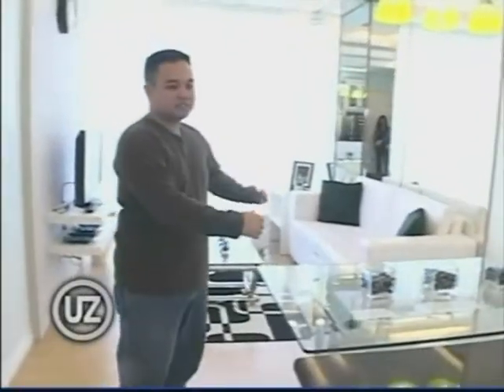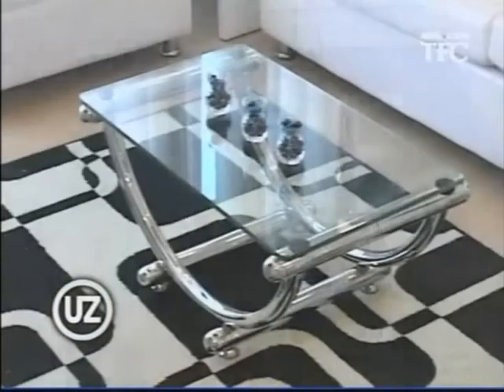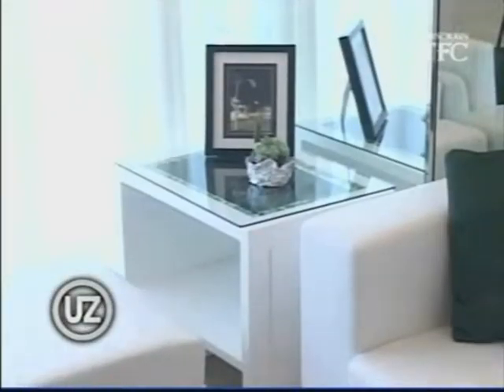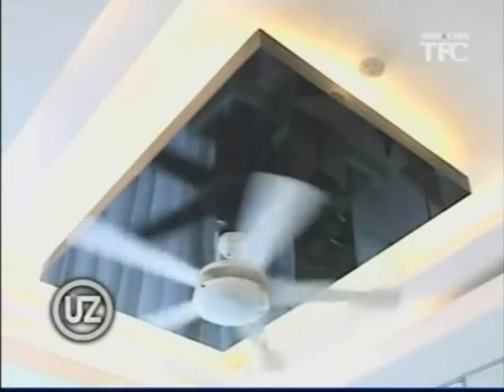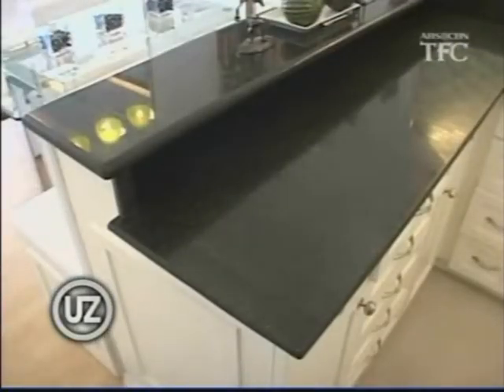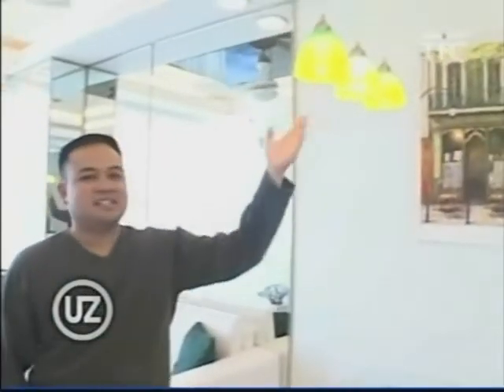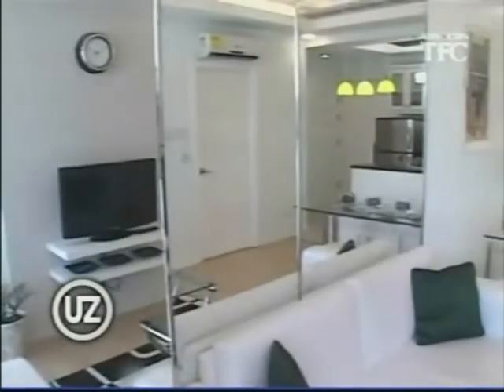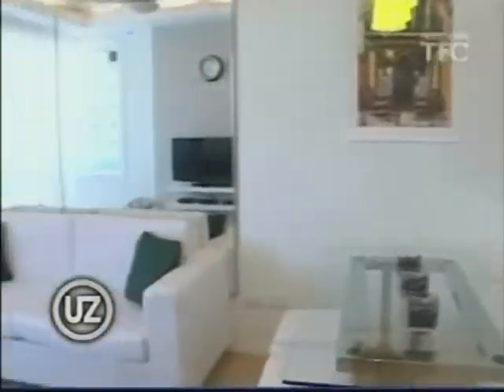RICKY_ON_TV.mp4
Ricky on TV